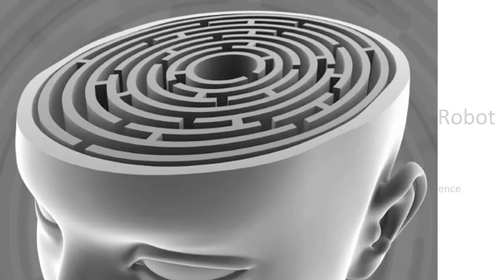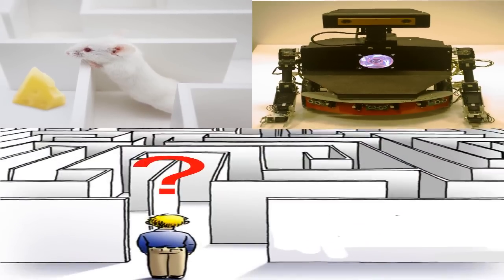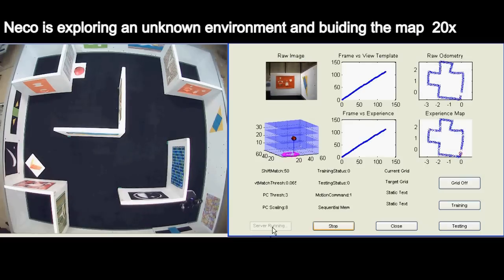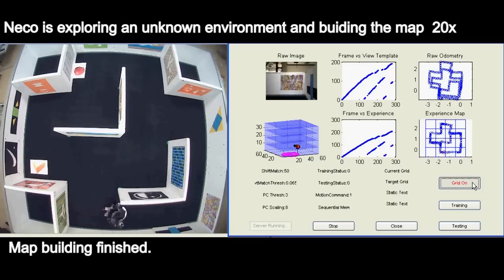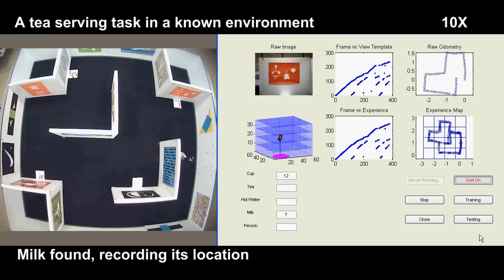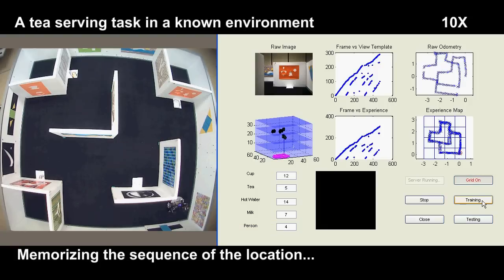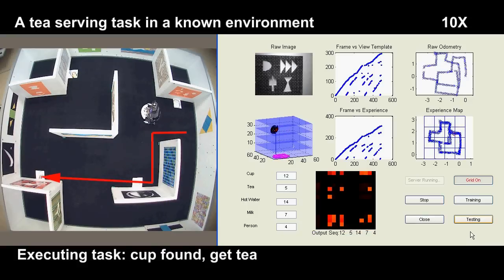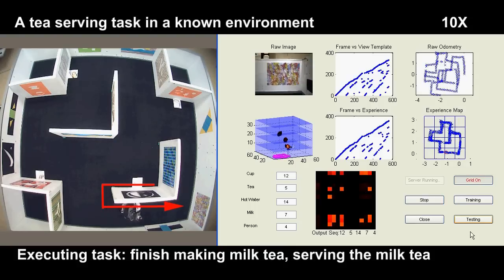AAAI VideoCompetition 20120702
accepted by AAAI 2012 Robotics and Multimedia Fair

We combine both cognitive map and episodic memory functions together to enable advanced cognitive behaviors for robot. The proposed computational model focuses on the neocortical and hippocampus area that incorporates two major network components: EC and CA3 regions. The entorhinal-hippocampal system has been widely studied for its active involvement in the memory process [1], [2], [3]. Some works on entorhinal-hippocampal system also focus on the spatial navigation [4], [5], [6], [7]. Here, we focus on both properties and how they contribute to a high-level cognitive behavior. In the EC layer, a 3D CAN structure is used to model the cognitive map. The activities of the neurons in the CAN structure encode an estimation of the robot's location. Given that the size of CAN structure is limited; the size of the map space is limited by the number of cells in CAN. To address this problem, a torus shape connection method is used in CAN for the continuity of the neuron activities' shift in a large space environment [8][9]. The most active neuron is then mapped to a scaled map with actual location information. The CA3 architecture and dynamics is inspired by the works of Jensen et al. [10], where the CA3 region is modeled as a recurrent network. The CA3 layer is composed of spiking neurons based on the spike response model (SRM). The synaptic modifications follow the Hebb-rule; simultaneous presynaptic and postsynaptic activity enhances synaptic efficacies. The direct perforant path input from superficial layer of EC to CA3 is quantitatively appropriate to provide cue for recall in CA3 [11], [12].

[1] Witter M.P.: Organization of the entorhinal-hippocampal system: a review of current anatomical data. Hippocampus, 3: 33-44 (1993).
[2] Yamaguchi, N., Sato, N., Wagatsuma, H., Wu, Z., Molter, C., Aota, Y.: A unified view of theta-phase coding in the entorhinalChippocampal system. Current Opinion in Neurobiology, 17: 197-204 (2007).
[3] Iijima, T., Witter, M.P., Ichikawa, M., Tominaga, T., Kajiwara, R., Matsumoto, G.: Entorhinal-Hippocampal Interactions Revealed by Real-Time Imaging. Science: 272(5265): 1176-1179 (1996)
[4] Brun, V.H., Otnæss, M.K., Molden, S., Steffenach, H.A., Witter, M.P., Moser, M.B. Moser, E.I.: Place Cells and Place Recognition Maintained by Direct Entorhinal-Hippocampal Circuitry. Science 296(5576): 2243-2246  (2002).
[5] Jeffery, K.J.: Self-localization and the entorhinalChippocampal system. Current Opinion in Neurobiology 17: 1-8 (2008).
[6] Fleischer, J., Edelman, G.: Brain-Based Devices. IEEE Robotics and Automation Magazine, 16(3), 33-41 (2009)
[7] Wyeth, B.G., Milford, M.J.: Spatial Cognition for Robots. IEEE Robotics & Automation Magazine, 16(3), 24--32, 2009.
[8] McNaughton, B. L., Battaglia, F. P., Jensen, O., Moser, E. I. and Moser, M. B.: Path integration and the neural basis of the 'cognitive map'. Nature Reviews Neuroscience 7, 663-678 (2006).
[9] Milford, M.J. and Wyeth, G.F.:Mapping a Suburb With a Single Camera
Using a Biologically Inspired SLAM System. IEEE Transactions on Robotics, 24(5), 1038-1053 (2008)
[10] Jensen, O., Idiart, M. A., Lisman, J. E.: Physiologically realistic formation of autoassociative memory in networks with theta/gamma oscillations: role of fast NMDA channels. Learning & Memory 3 (2-3), 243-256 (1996).
[11] Jensen, O., Lisman, J. E.: Novel lists of 7 +/- 2 known items can be reliably stored in an oscillatory short-term memory network: interaction with long-term memory. Learning & Memory 3(2-3), 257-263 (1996).
[12] Rolls, E. T.: A computational theory of episodic memory formation in the hippocampus. Behavioural Brain Research 215 (2), 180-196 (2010).